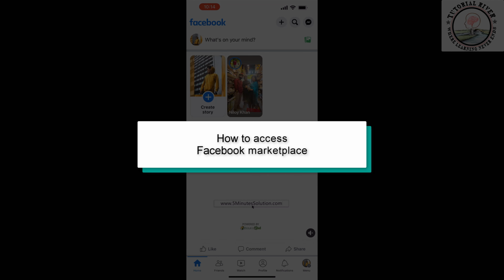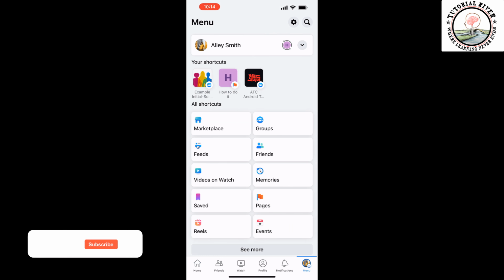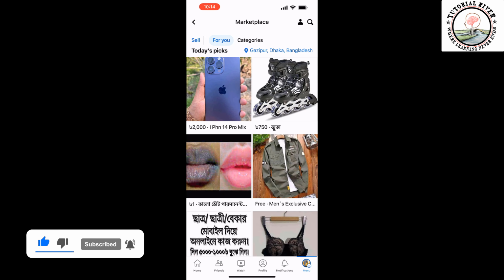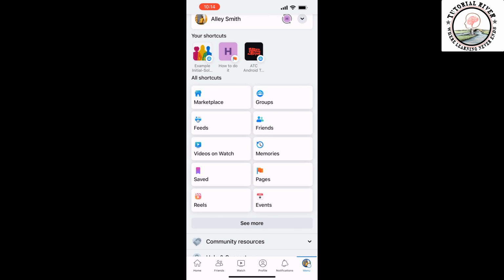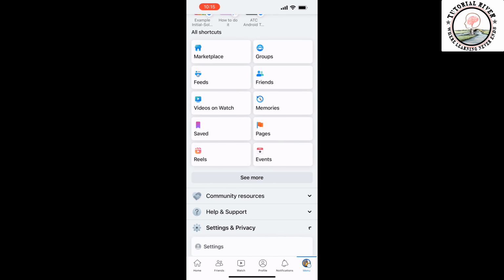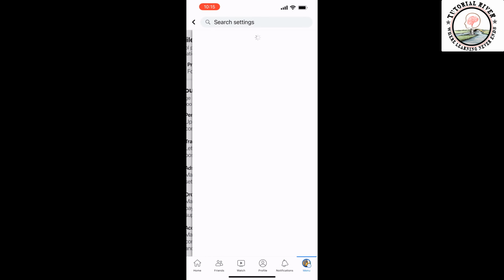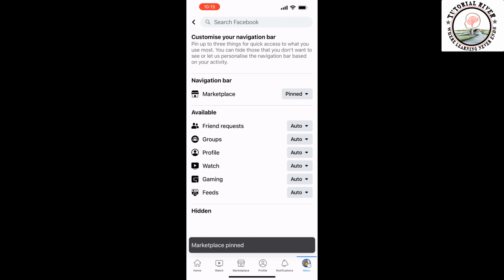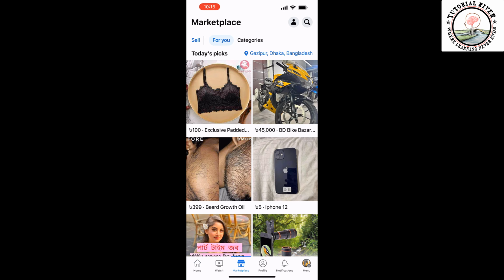How to access Facebook marketplace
The Facebook Marketplace service can be accessed directly from within Facebook for free via the following methods: